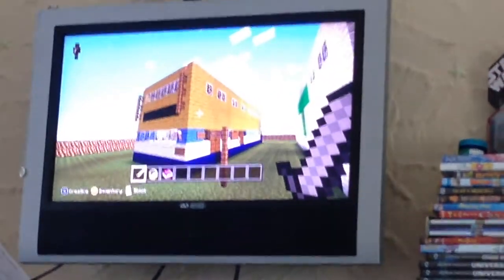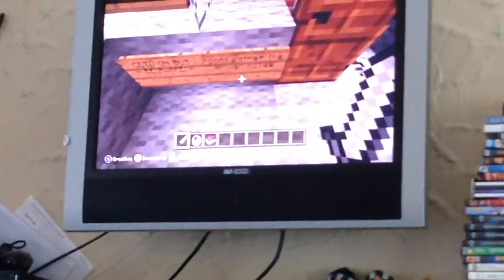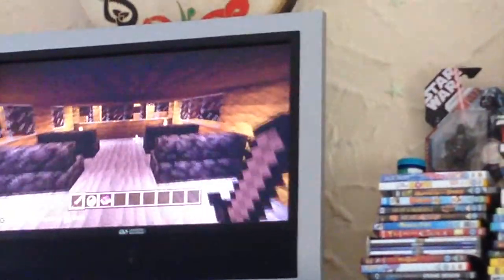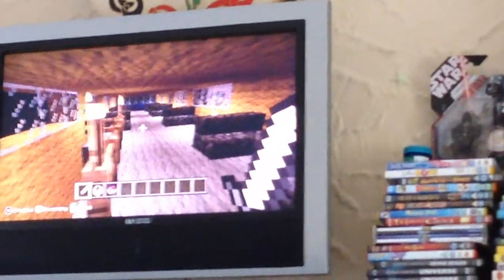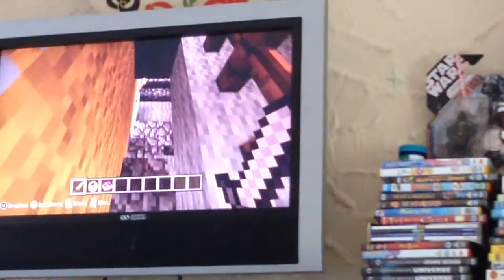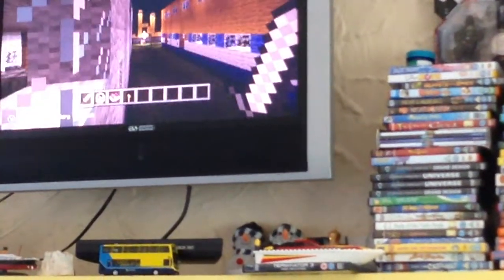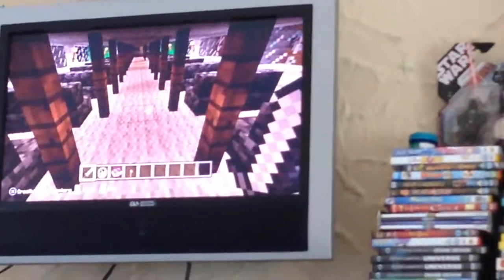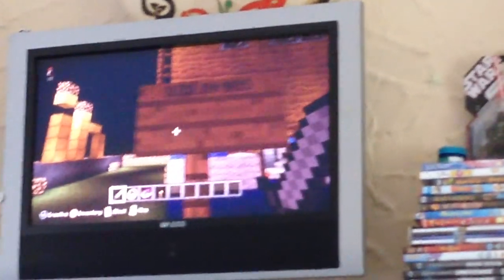Dublin bus minecraft by Nathan. GT and new DM Busses.